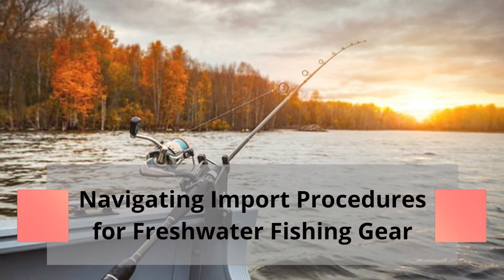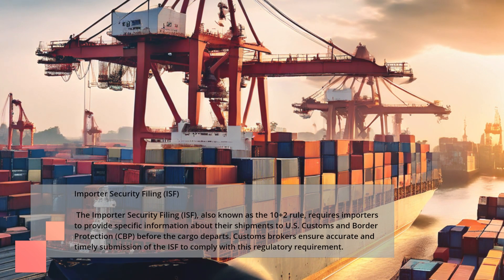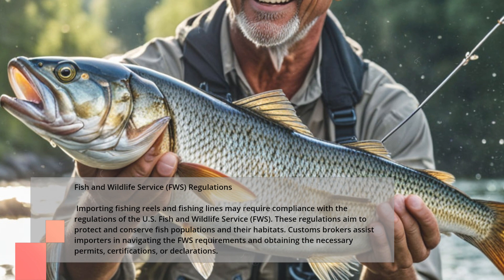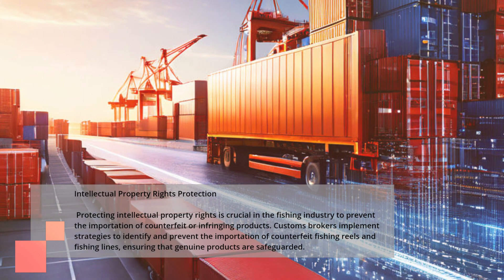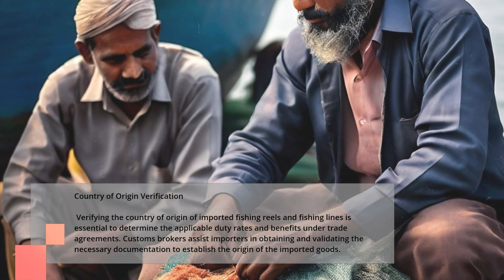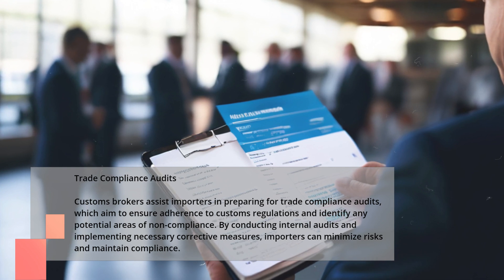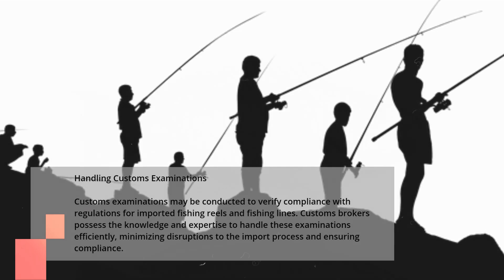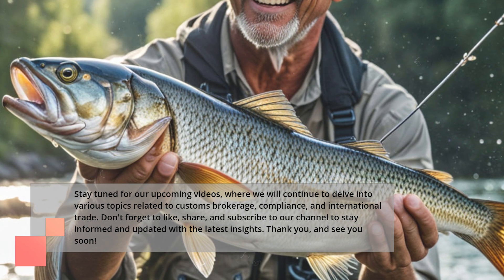Navigating Import Procedures for Freshwater Fishing Gear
In this video, we'll explore the intricacies of importing fishing reels and fishing lines for freshwater fishing into the USA. Whether you're an avid angler or a business owner looking to import fishing gear, understanding the customs regulations and procedures is essential for a smooth importing experience. From navigating Importer Security Filing (ISF) requirements to ensuring compliance with customs bonds, we'll cover all the essential aspects to help you successfully clear your goods through customs. Importing fishing reels and fishing lines for freshwater fishing presents unique challenges due to their specialized nature and the need to comply with environmental regulations. By the end of this video, you'll have a comprehensive understanding of the steps involved in importing these products and be better equipped to navigate the complexities of customs clearance. Join us as we demystify the process and provide practical insights to streamline your importing operations.